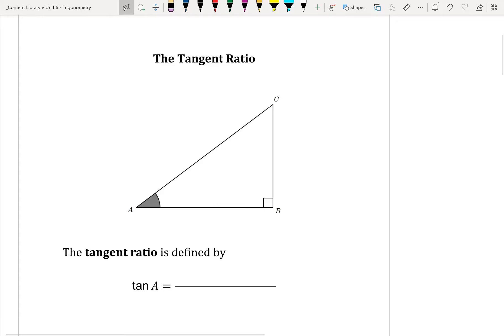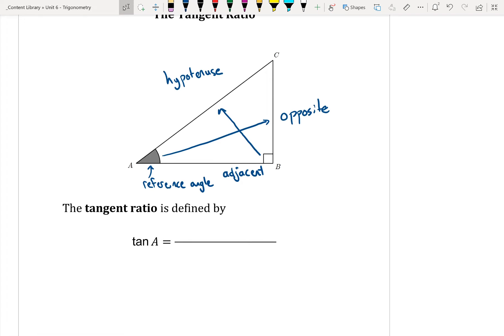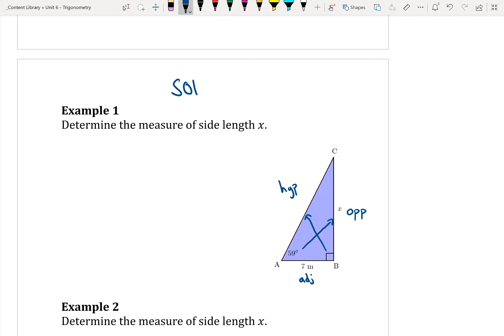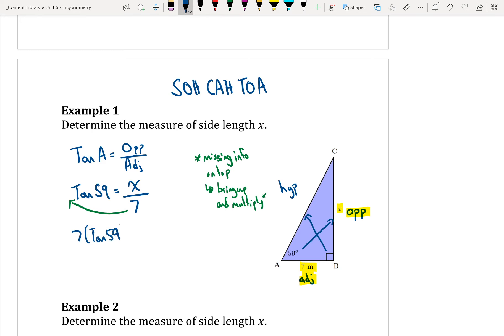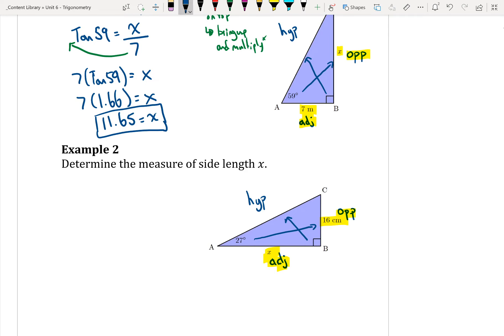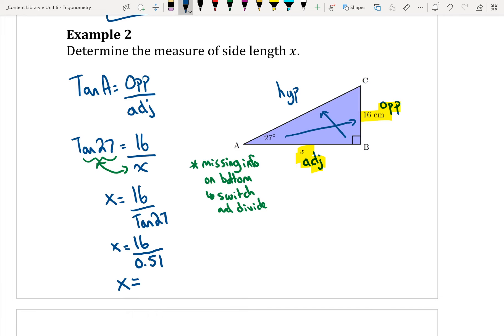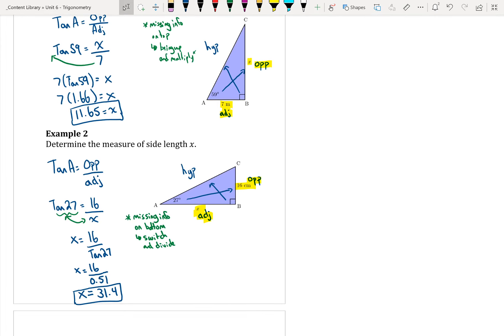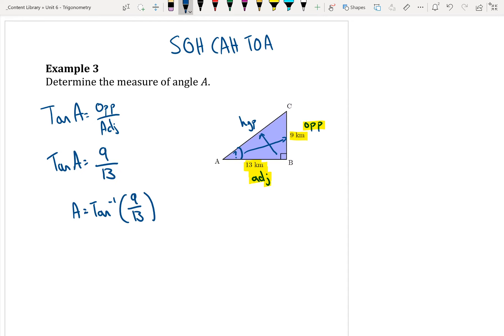6.4 - The Tangent Ratio